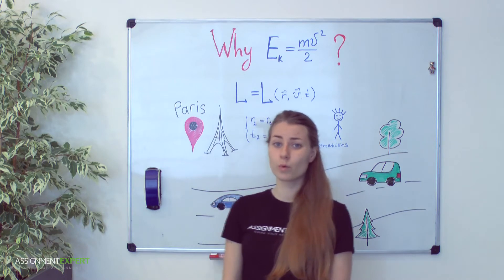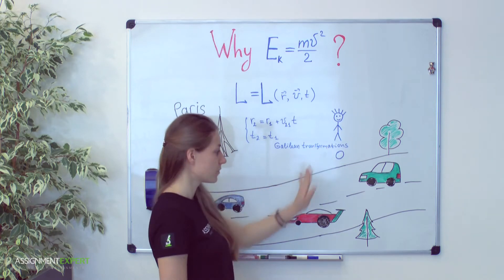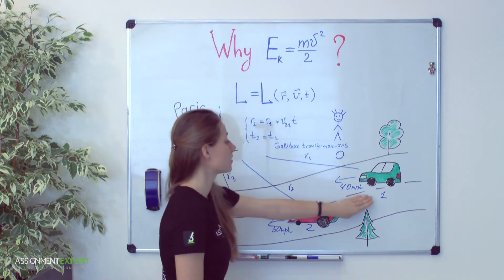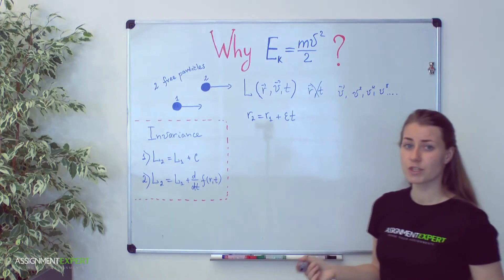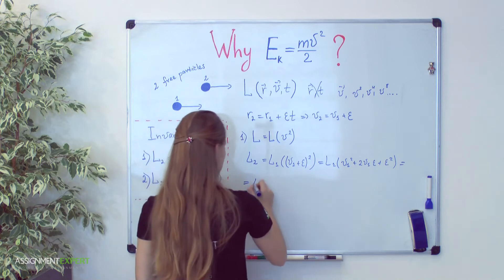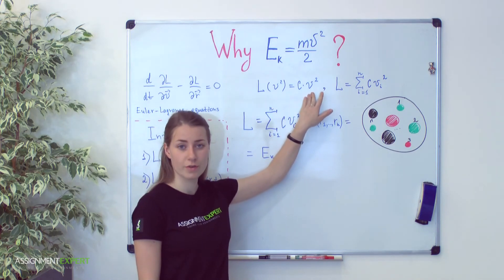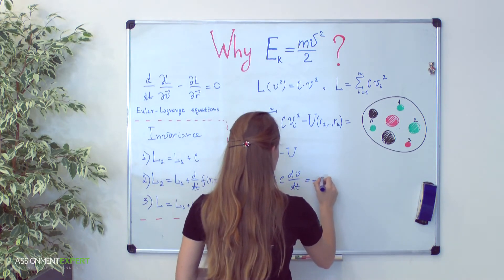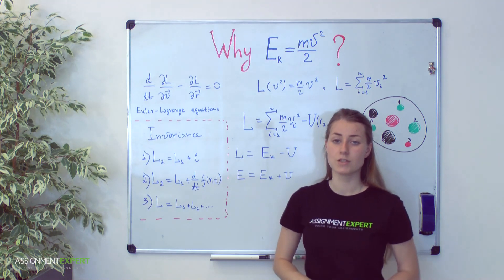Why kinetic energy equals half mass times velocity squared? Part 2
This is Part 2 of the video about kinetic energy. Do you know why we write down exactly mass times square velocity over 2 when calculating the kinetic energy in physics problems? Is that the only possible way or we can choose other power of velocity and another constant multiplier? In the Part 1, we've introduced all the needed math stuff, and now we can talk about how the kinetic energy appears in physics and why it holds exactly the form we're all familiar with.

Physics Help: Mechanics